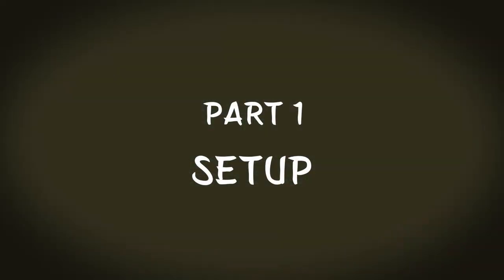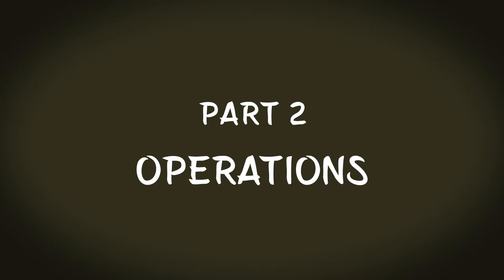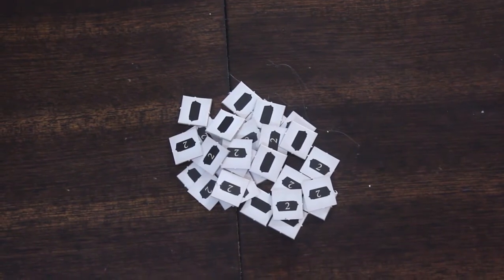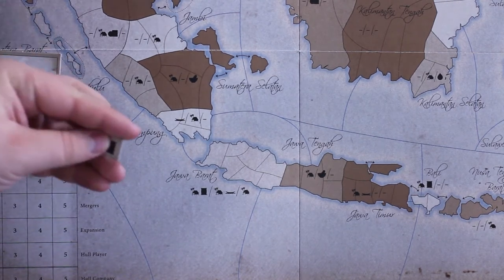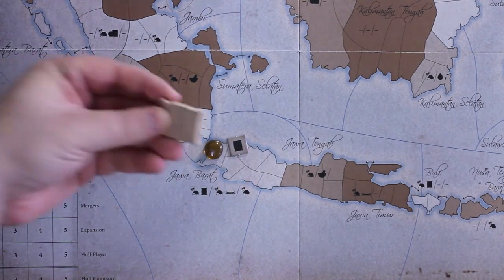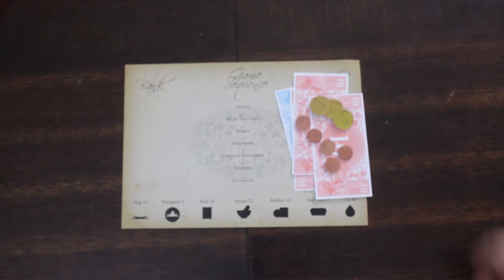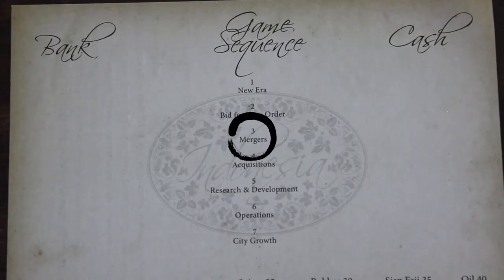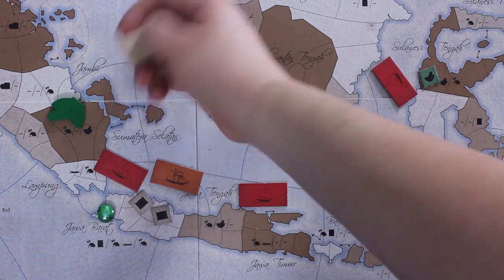How To Play: Indonesia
This video teaches you how to play modern classic by Splotter Spellen "Indonesia". In this game, you run companies out of the islands of Indonesia selling goods from various companies via ships to cities while acquiring and merging existing companies. This game features several unique game mechanics and long term planning and deep strategy.

Table of Contents:
0:00:30 Introduction
0:02:14 Part 1 - Setup
0:05:22 Part 2 - Operations
0:16:38 Part 3 - Game Structure
0:24:52 Part 4 - Mergers
0:34:32 Wrap-Up

Enjoy the video folks and I hope we sparked your interest in better games like Indonesia.